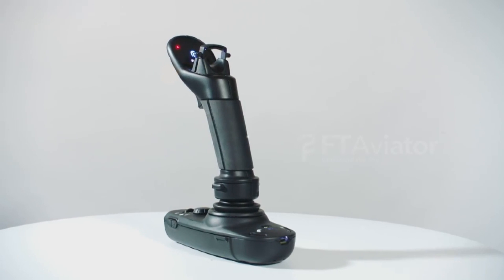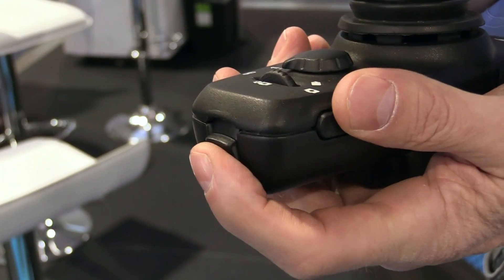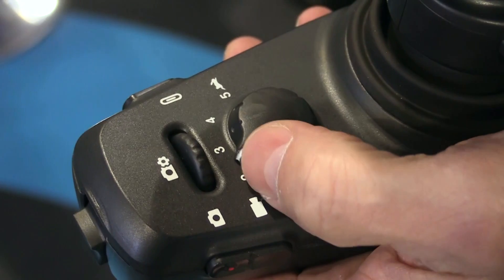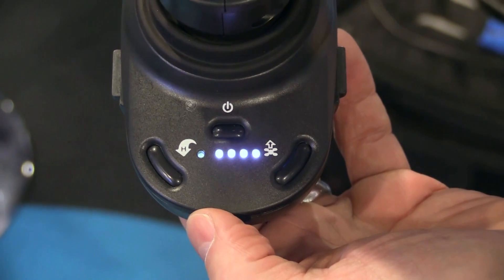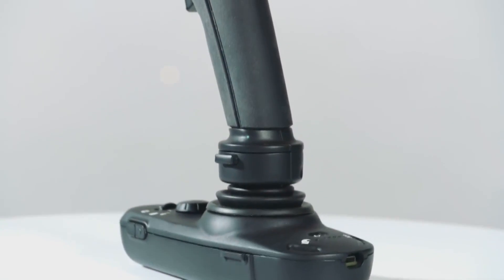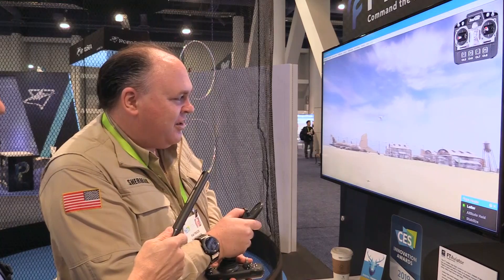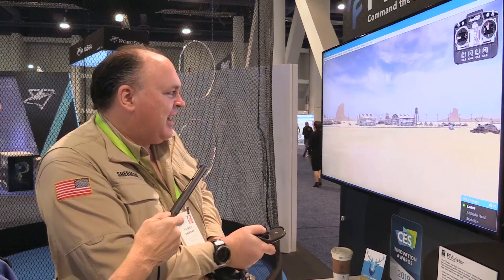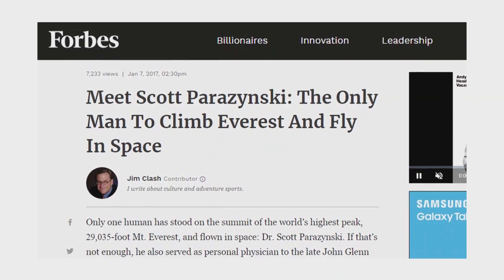Fluidity FTAviator: Fly Drones Like a Real Pilot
In this episode, the Roswell Flight Test Crew talks with Scott Parazynski, the CEO of Fluidity, which has developed a single-joystick solution for operating drones, compatible with all DJI products. All aircraft maneuvers are controlled with the right hand: pitch and roll with conventional joystick inputs, yaw using joystick rotation and throttle with a unique, cantilever mechanism employing the pilot's thumb and index finger. The left hand controls camera settings, including: taking still photographs and capturing video, camera settings as well as gimbal pitch, in addition to regulating aircraft speed and an auxiliary control button. The FTAviator is powered by an internal battery with a five-hour life. It also incorporates a situational awareness display above the thumb, which indicates the relative bearing of the aircraft and its yaw orientation.